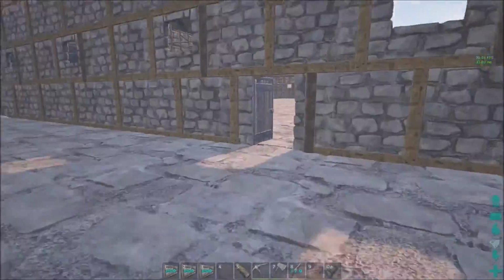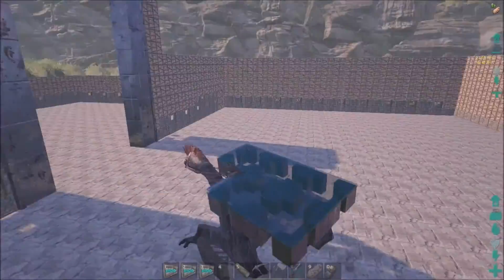Ark: Survival Evolved - Fortress Walls Being Built S1E7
I love reading comments so please feel free to speak your mind :) Also if you would like to see more videos from me,

--Links!--
Steam: PIRA_J_Connolly
PlayStation 3: PIRA_J_Connolly